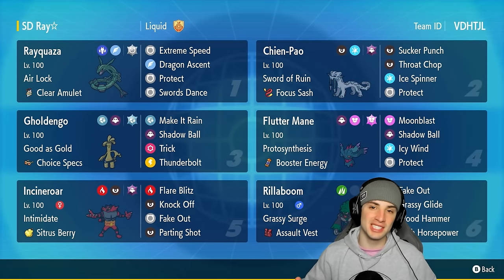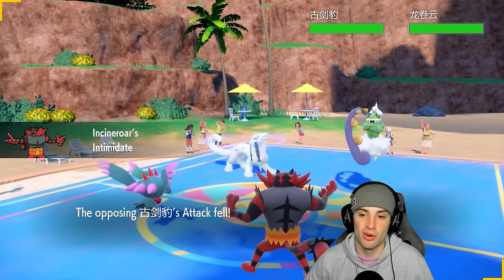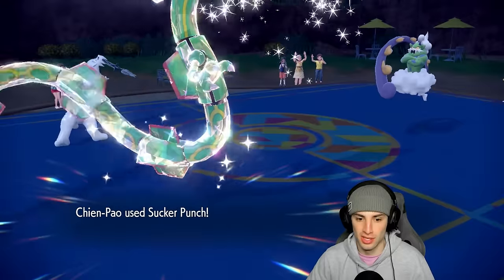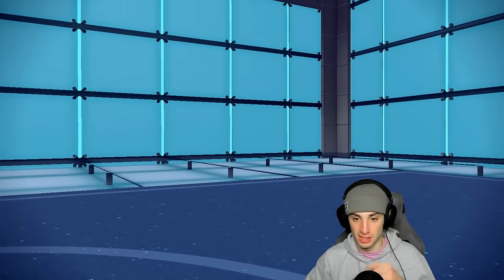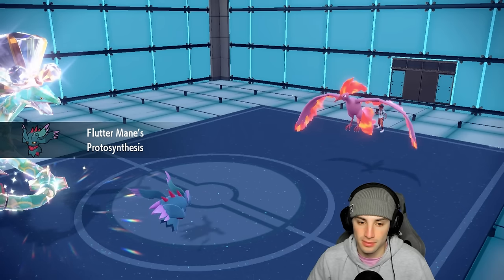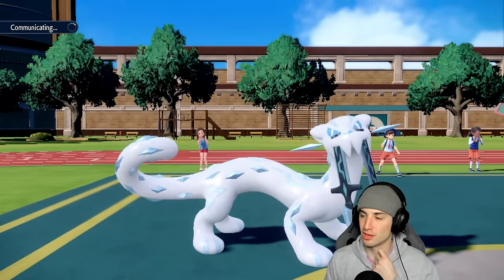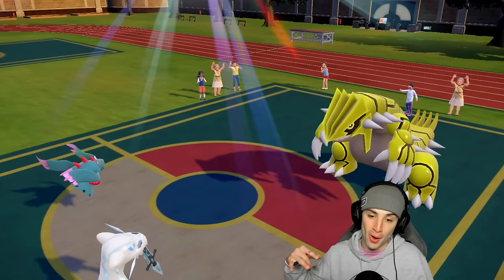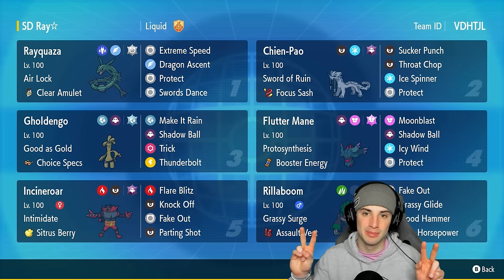EXTREME SPEED RAYQUAZA Is A CHEAT CODE in Ranked Regulation G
▶ GAME INFO
Name: Pokémon Scarlet and Violet
Developer: Game Freak
Publisher: The Pokémon Company, Nintendo
Platforms: Nintendo Switch
Release Date: November 18, 2022

Team Breakdown - 0:00
Game 1 - 1:45
Game 2 - 7:45
Game 3 - 14:25